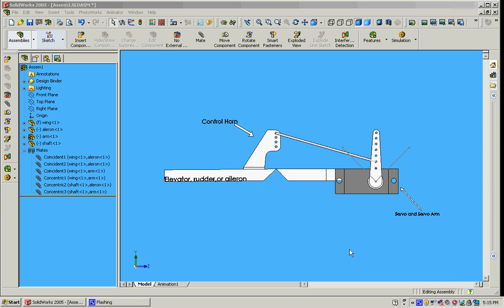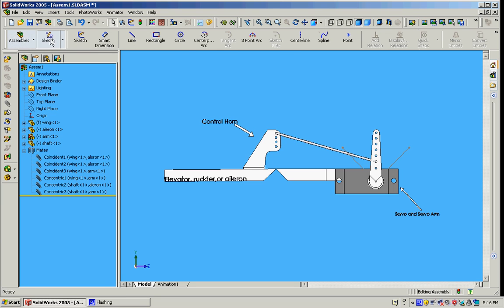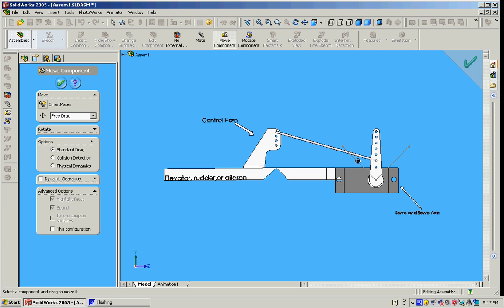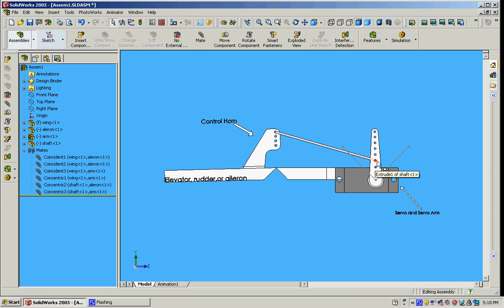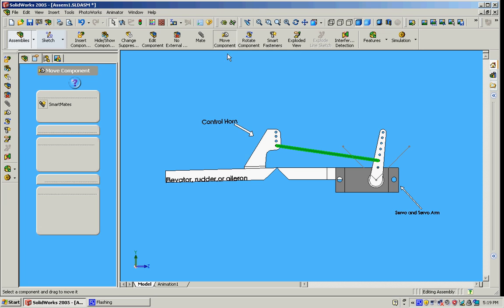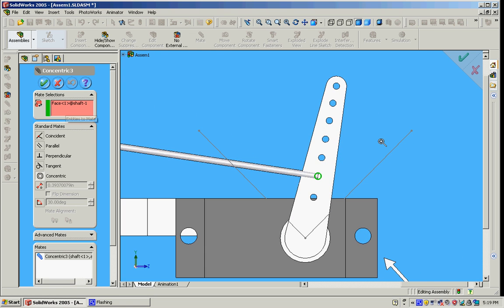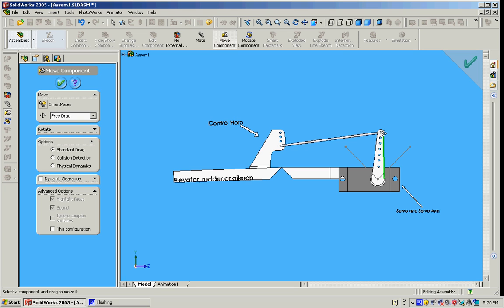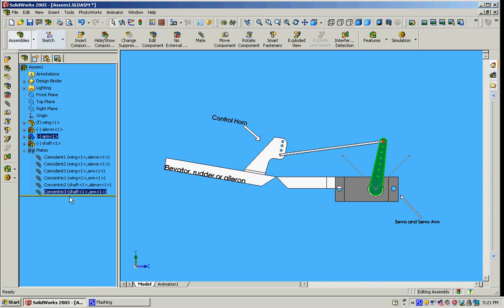servo arm control horn position and pushrod length rc plane 3d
Just a quick Vid I made to show you how important servo arm, push rod and control horn placement is.